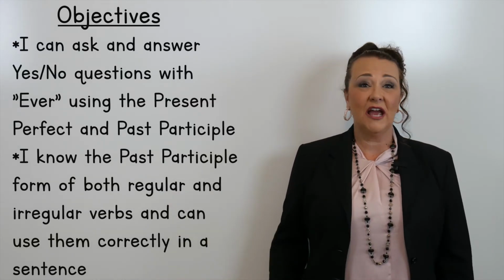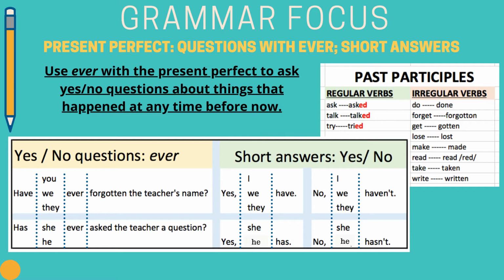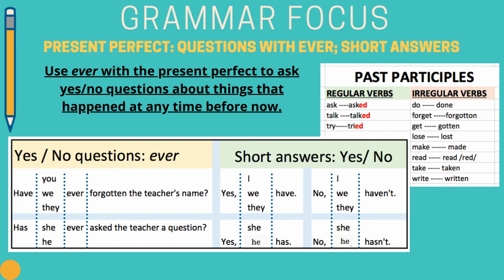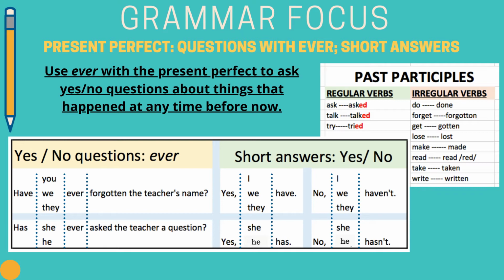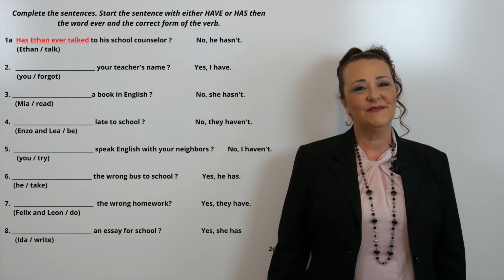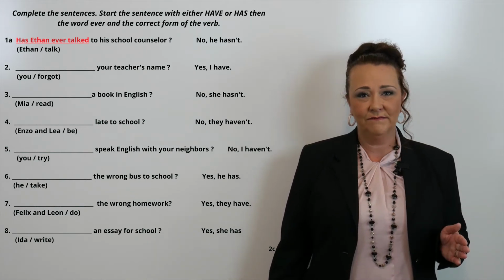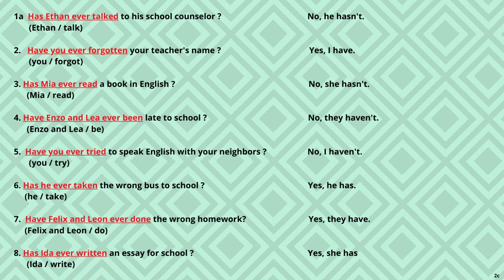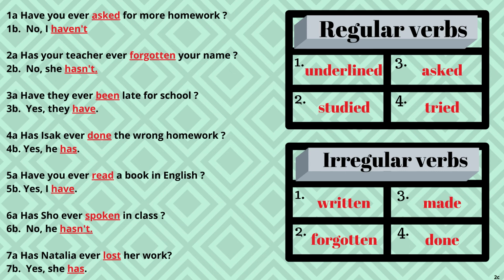Grammar: Past Participle with Regular and Irregular verbs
2c I can ask and answer Yes / No questions with “ever” using the present perfect and past participle.
I know the past participle form of both regular and irregular verbs and can correctly use them in a sentence.